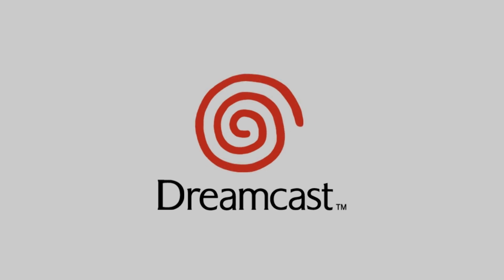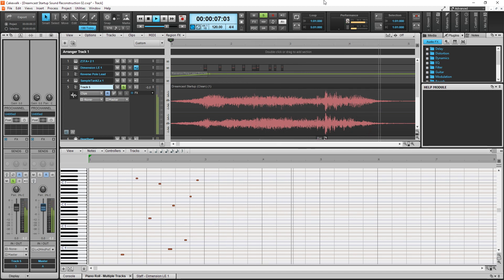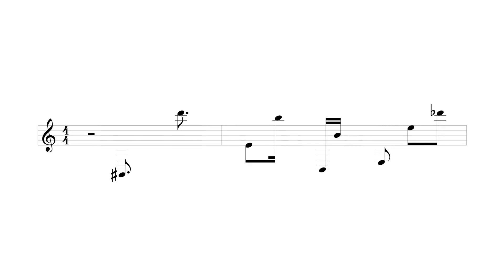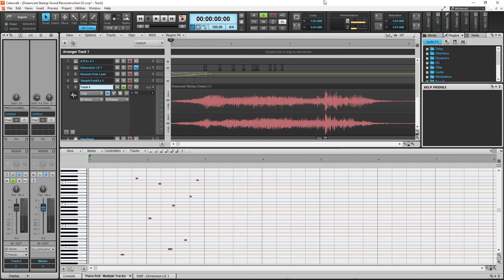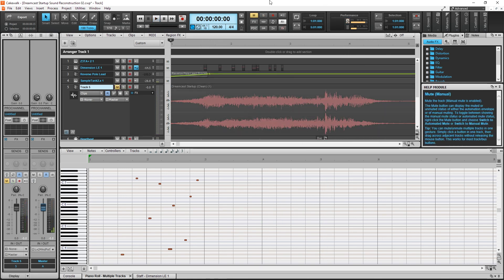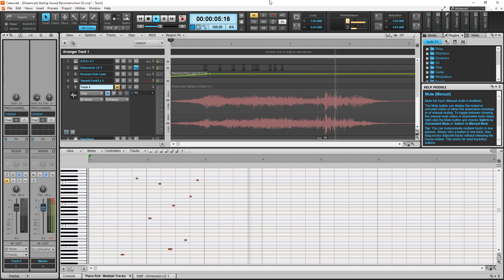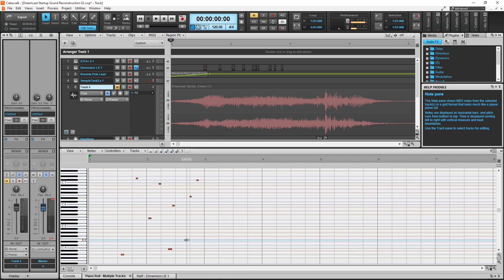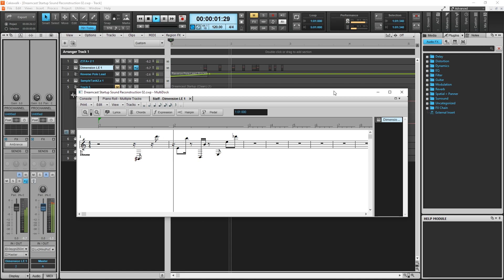Dreamcast Startup Sound Explained: Addendum / Correction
In the previous video, the Dreamcast's startup sound and BIOS software were discussed.  A re-creation of the startup sound was attempted.  In this video, I correct one of the major mistakes:  There are NINE notes in the main melody of the startup sound instead of six.

It's a short video but if you're in a hurry:

0:00  Introduction
0:25  The mistake (only 6 notes)
0:45  Comparison (original and then mine)
1:07  The correction (the full 9 notes)
1:44  Venting frustration
2:02  The revised version of the re-creation
2:16  Conclusion

The correct notes in the Dreamcast startup's melody are:
G#3, D7, E5, B6, B3, B5, E4, E6, and Db7.

There will always be something wrong in every video I make.  Corrections will be issued if time allows; otherwise, corrections will be posted in the video descriptions.